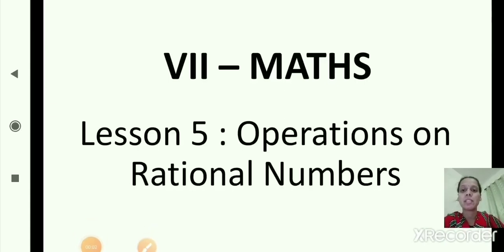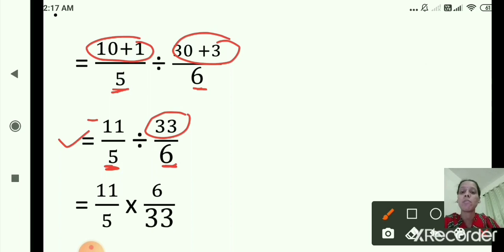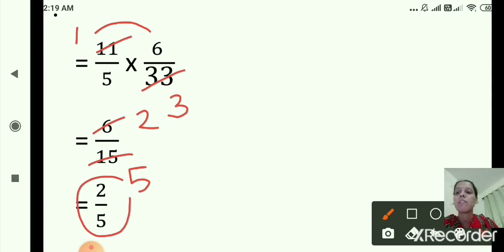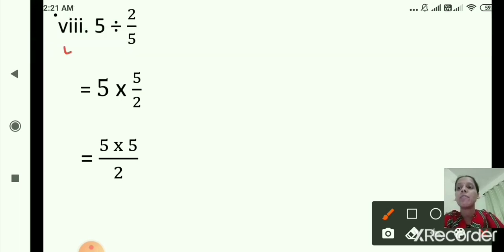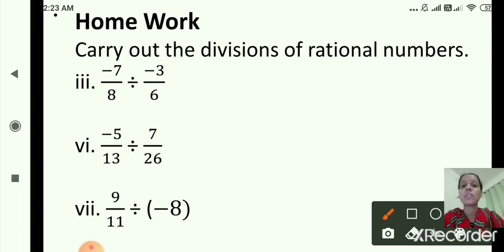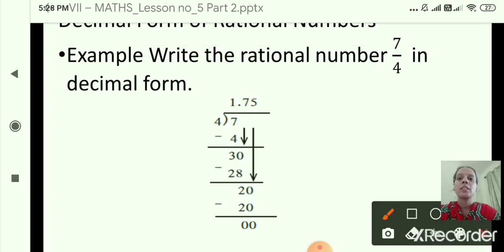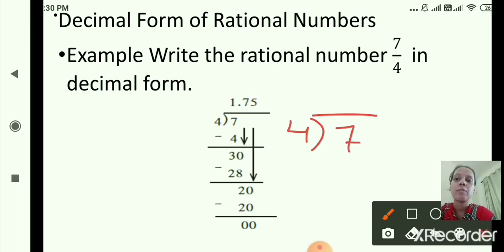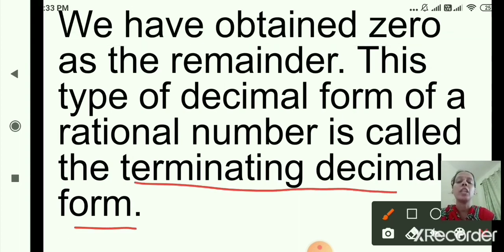class_7_maths_chapter_no_5_operations_on_rational_numbers_part_6